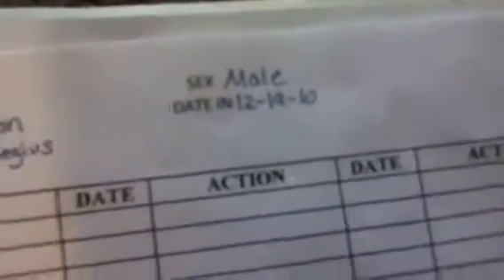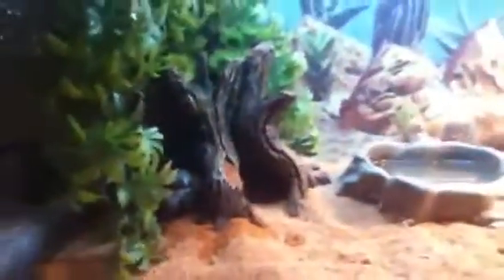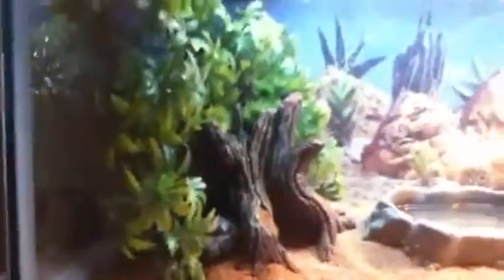Reptile Room 2012 Part 2